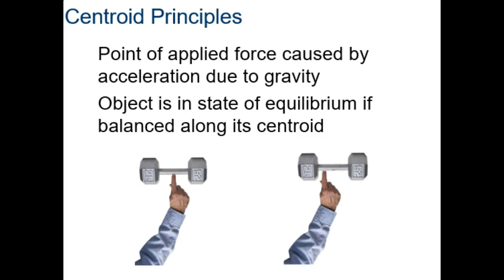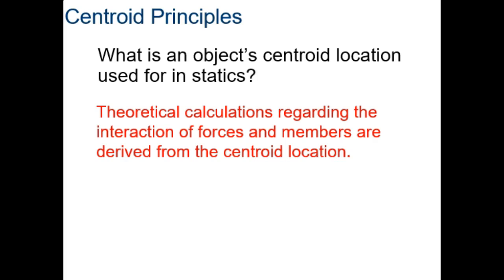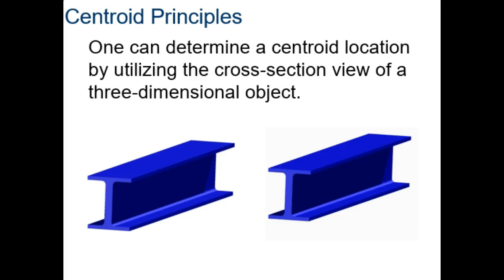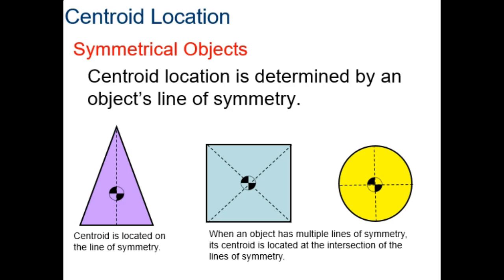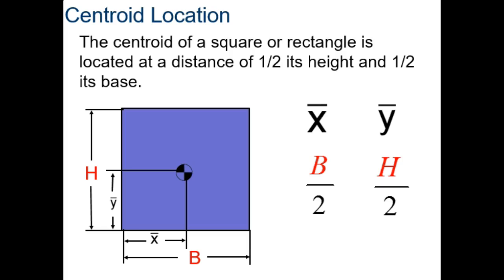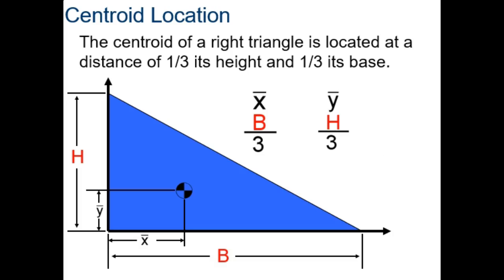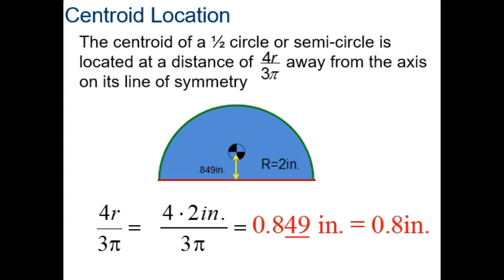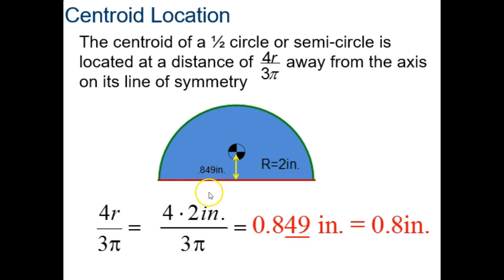2.1.1 Centroids - Basic Shapes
Intro to calculating centroids on basic shapes.